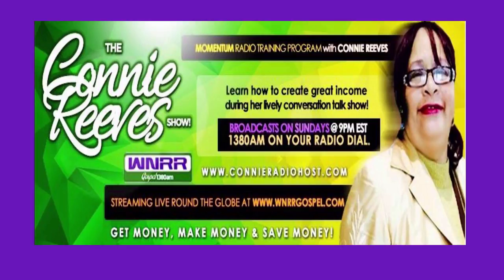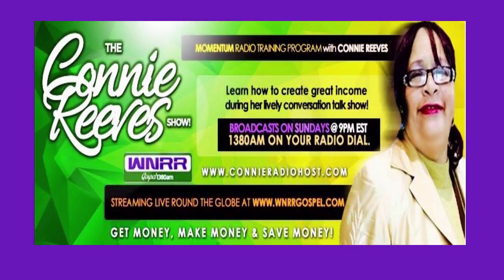Water! It's So Important @ WNRR Gospel 1380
My co-host and I chat about the importance of drinking water. Thank you Coach AJ, Dr. Scott and IZ Wynn for joining me on "Healthy Talk." Aired 12/06/2015